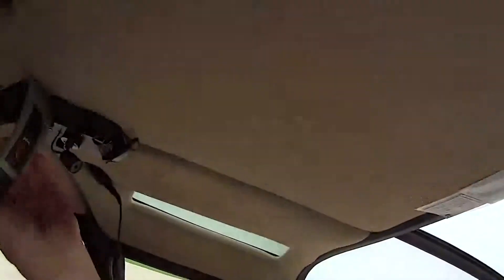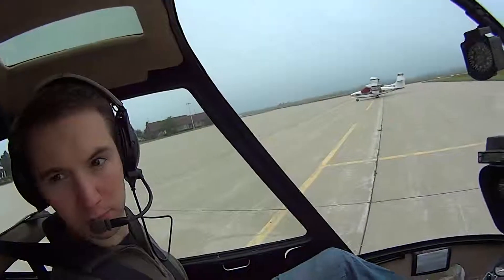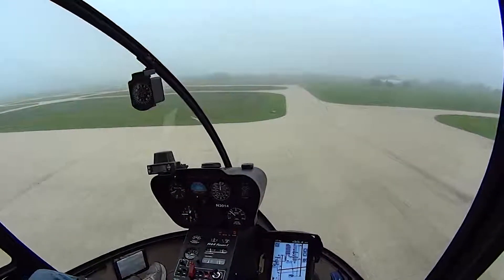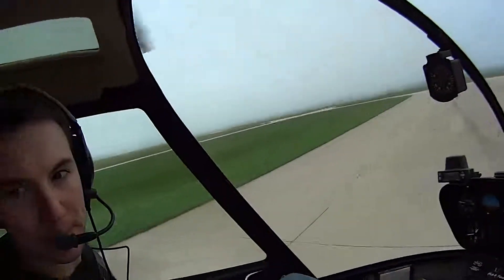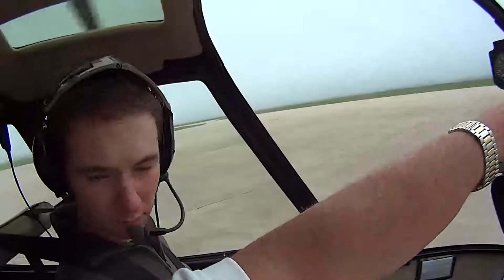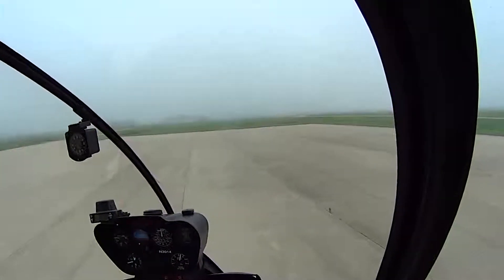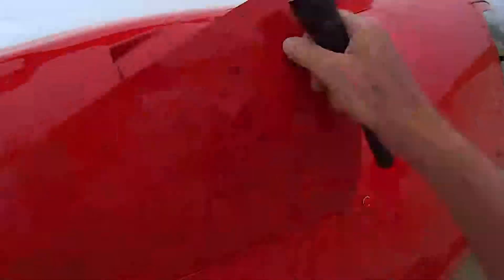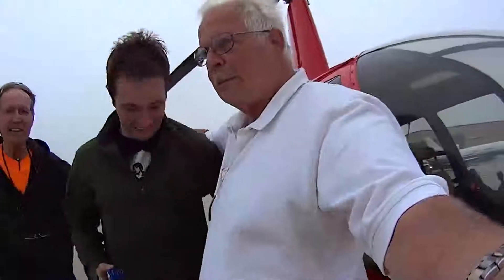Dylan Jost helicoptering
on 29 June 2013 at KENW, with Fred Bauman, and Hank Perritt flying the
helicopter